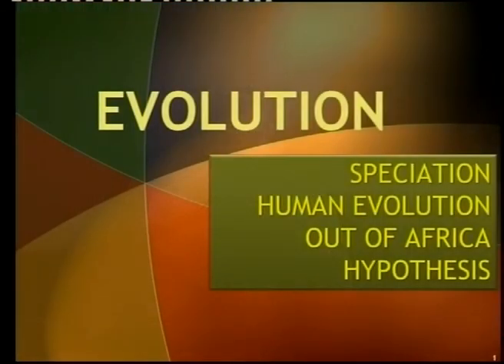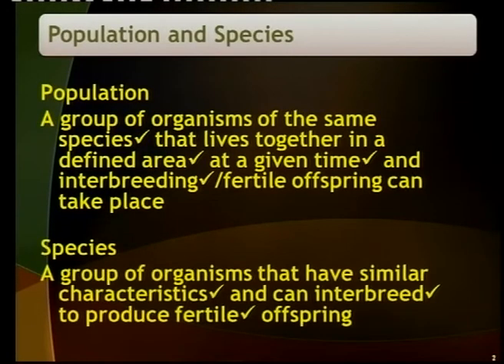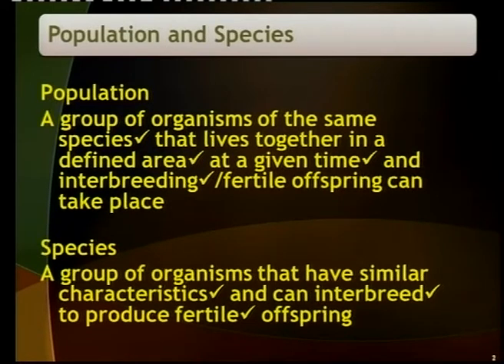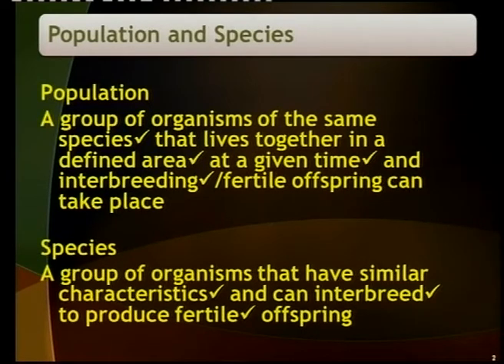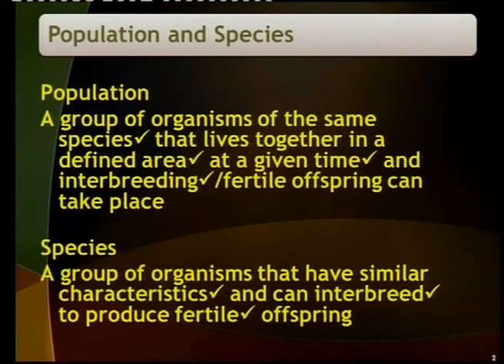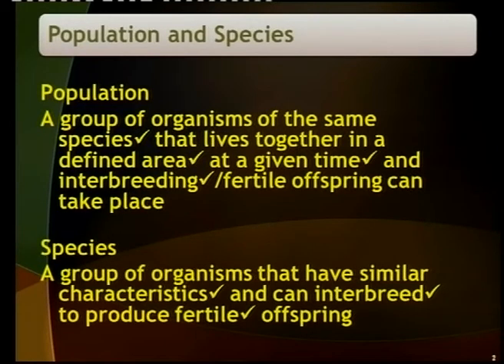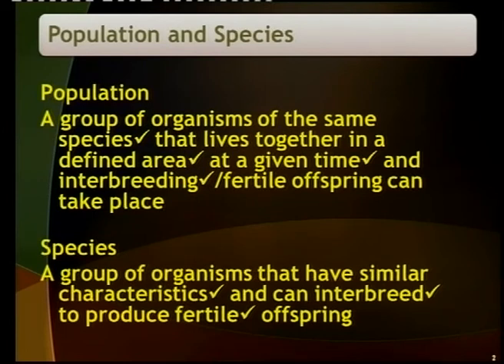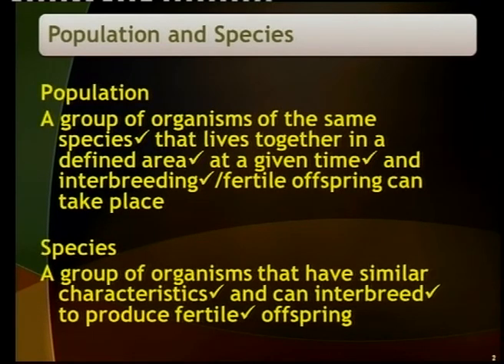Matric revision:Life Sciences: Evolution (1/10): Speciation (1/5): Terminology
Population, Species